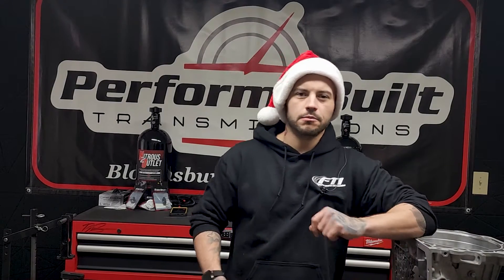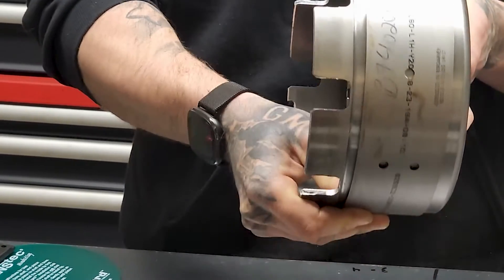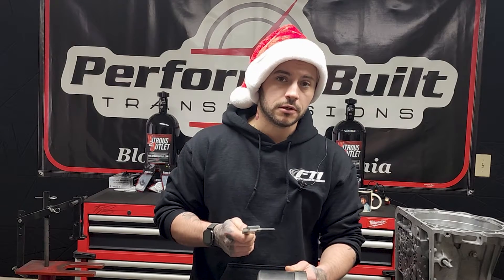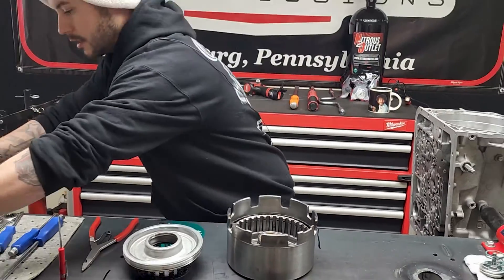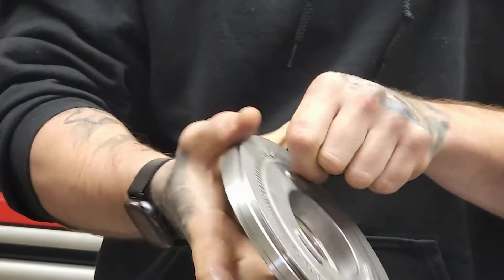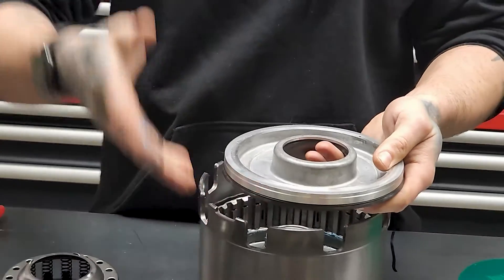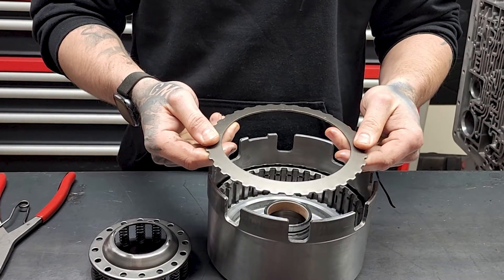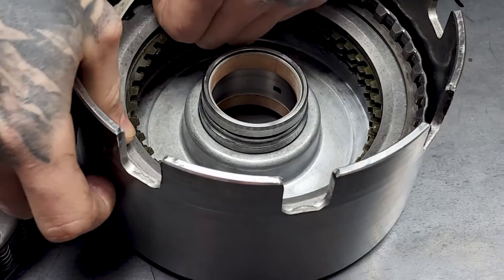OEM 4L60E Build Pt. 3: Reverse Input Drum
Next up as you make your way deeper into your OEM build you will find arguably the easiest part yet one of the most important-- the reverse input drum.